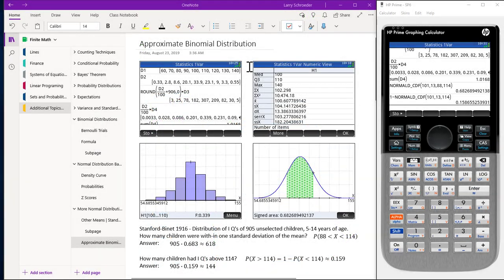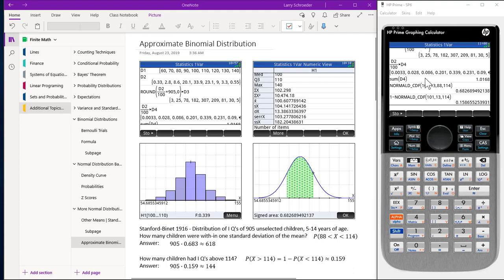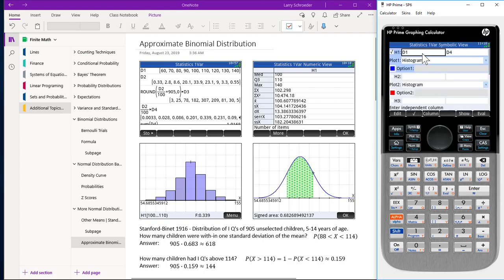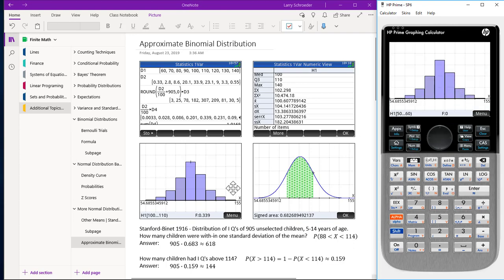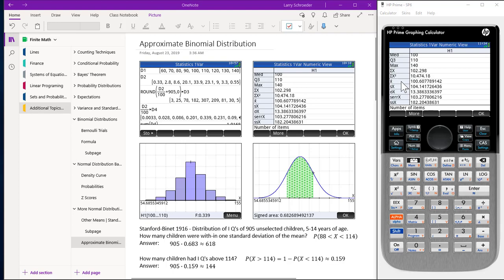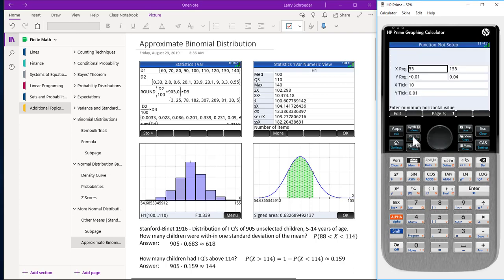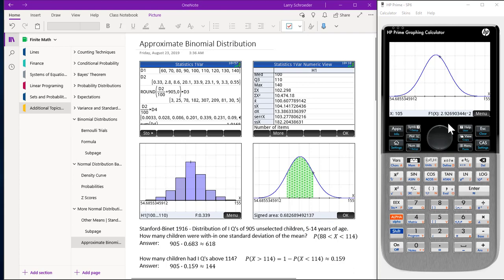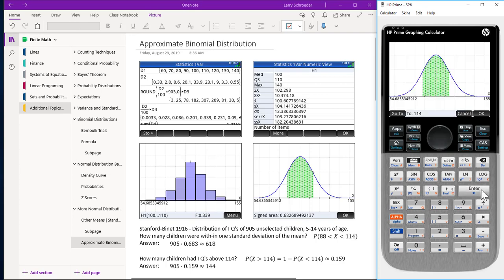HP Prime Onenote Approximate Binomial Distribution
Video shows us drawing a histogram using 1916 Stanford-Binet I Q data and using built-in functions, mean and standard deviations from histogram to calculate the x score given the probability for the x scores. menu Finite Math, Additional Topics in Probabilities, More Normal Distributions, Approximate Binomial Distribution entry for additional instructions on the HP Prime and Onenote implementations.